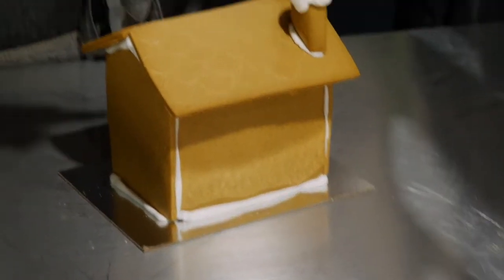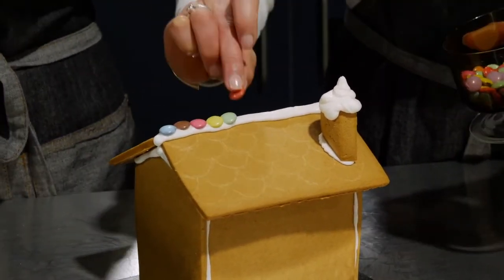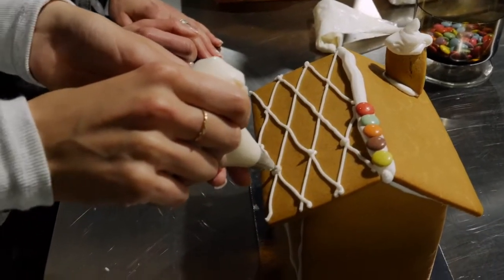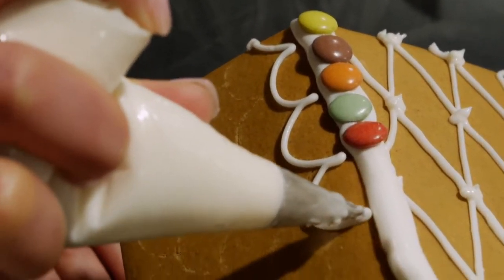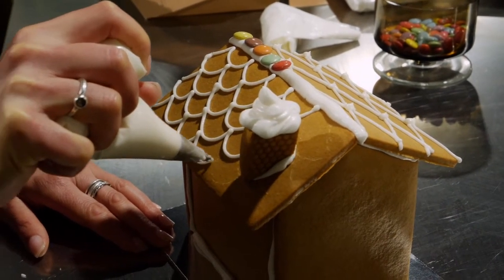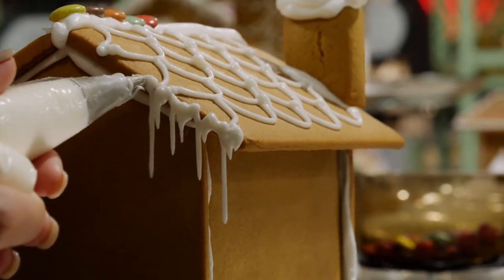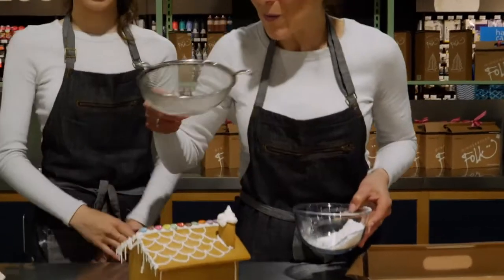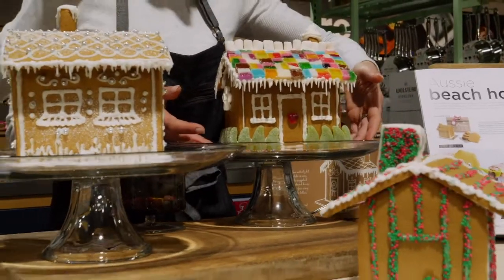Gingerbread Folk's tips and tricks for roof decorating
In this video, founder, Karen, and her daughter, Phoebe, teach you some tips and tricks on the perfect ways to decorate your Gingerbread Folk House Kit this christmas!